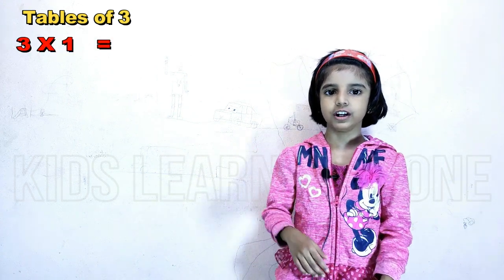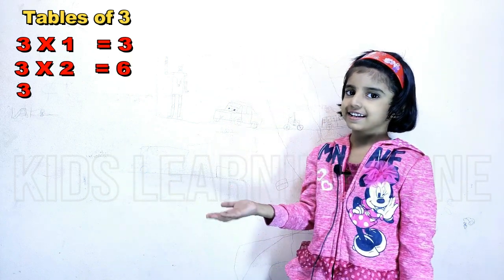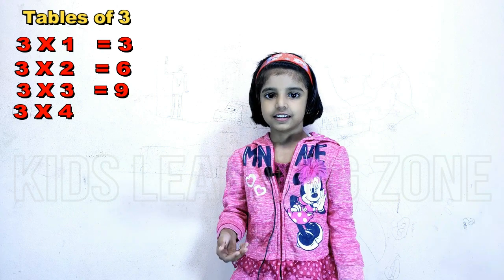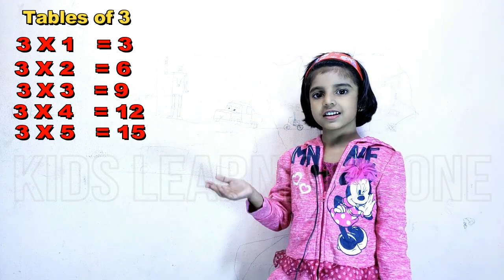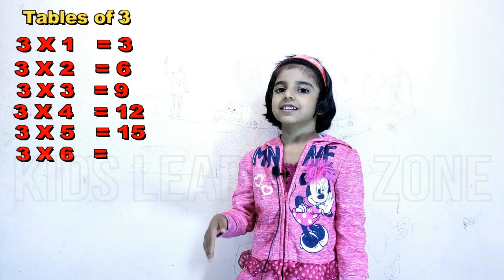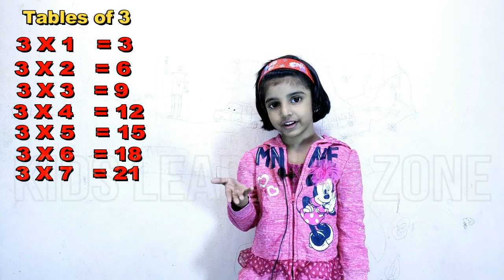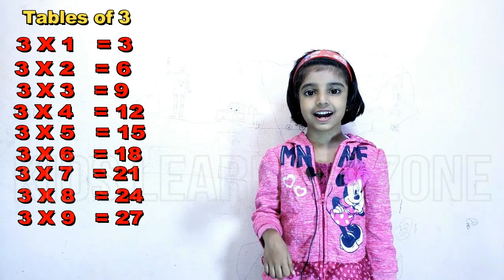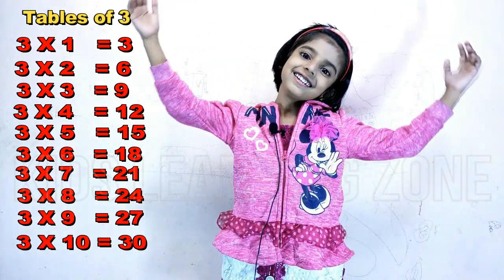Learn Table of 3 in English by Kids Learning Zone | 3 का पहाड़ा अंग्रेजी मे किड्स लर्निंग जोन के साथ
Kids Learning Zone
Today we are going to learn table of 3 for kids
Thank you very much for your valuable time. See you again with new videos.